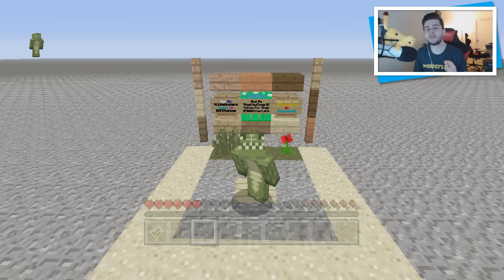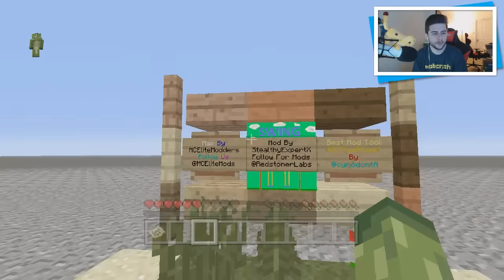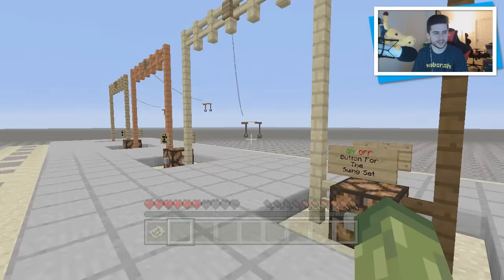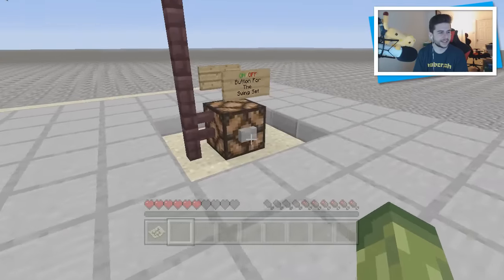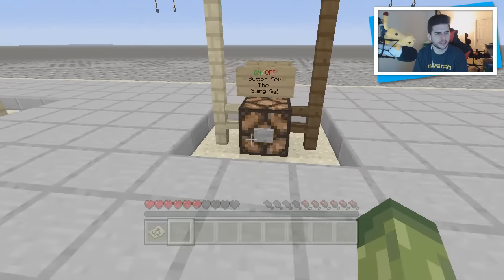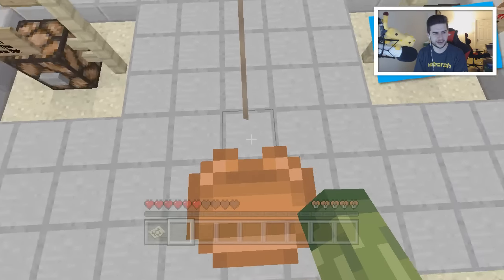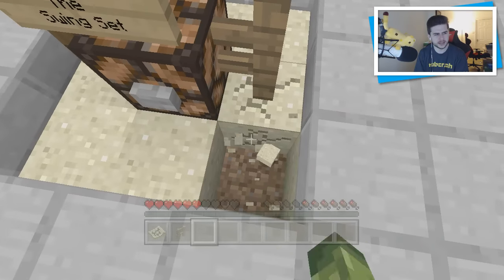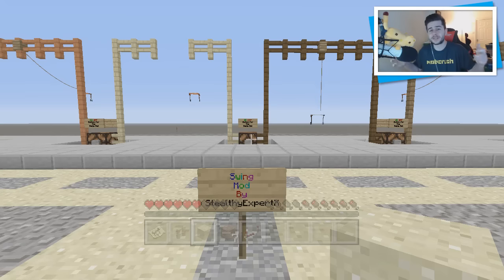Minecraft Xbox 360/PS3 - Fully Working Swing Set Mod On Console Minecraft (Mod Showcase)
SWING MOD FOR CONSOLE EDITION!

► My Server: eckocraft.mcph.co
► FTB Server: ftbeckocraft.mcph.co

Hello everyone and welcome back to a Minecraft Console Edition mod showcase, today for you we have fully working swing set mod for Minecraft. Not sure how this works but it's pretty cool to check out have an awesome day byee!